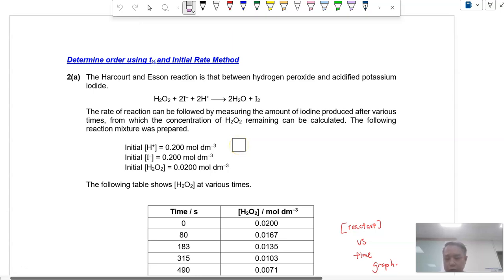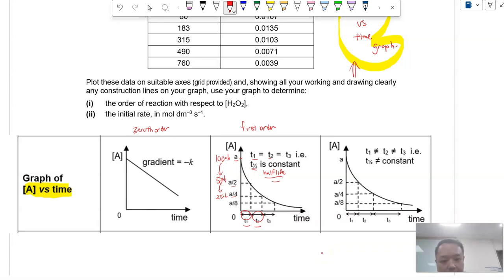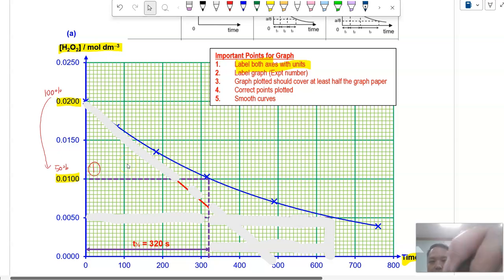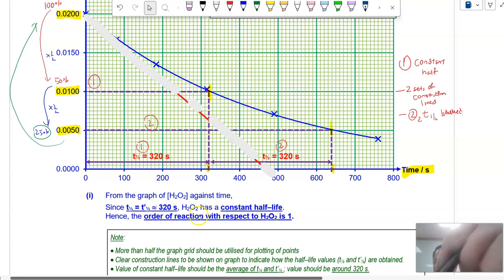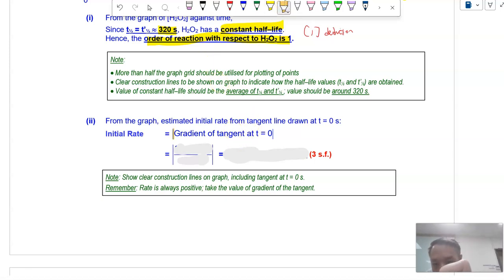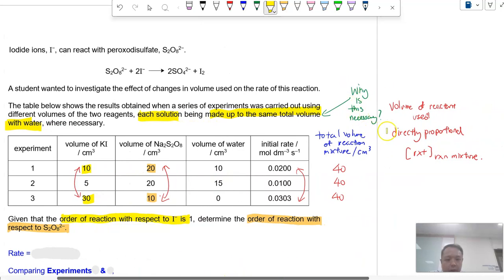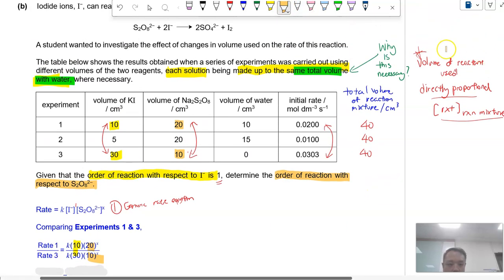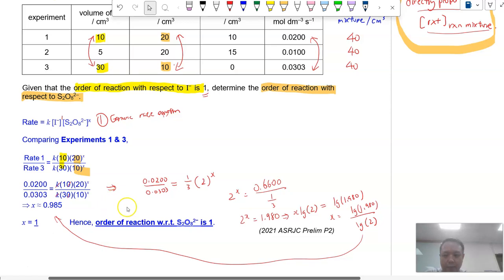2025 JC1 H2 Chemistry - Chemical Kinetics Tutorial - Qn 2